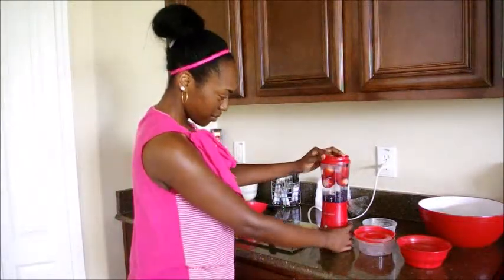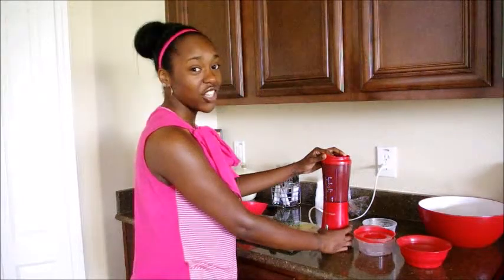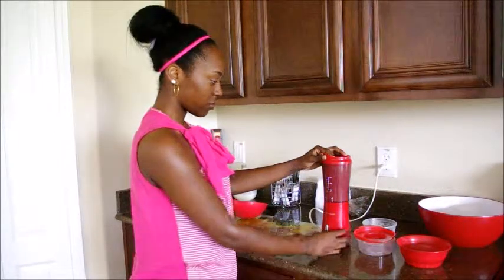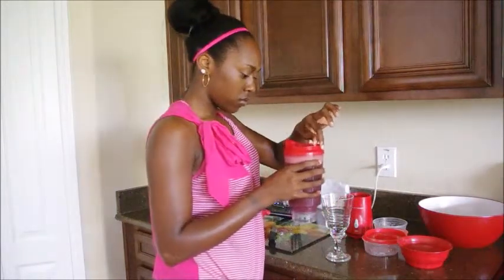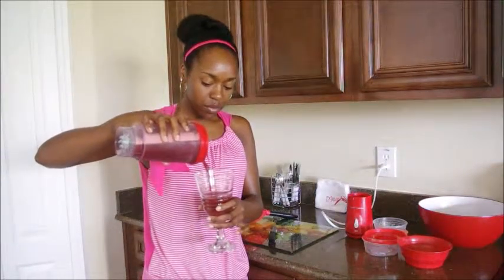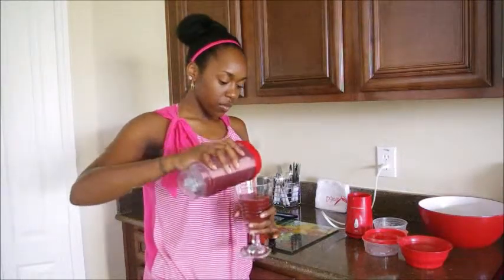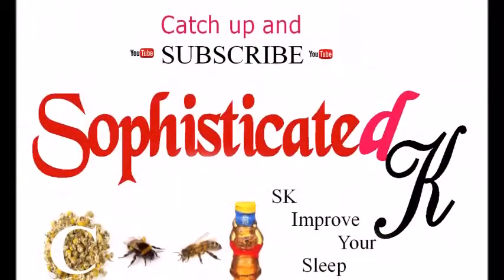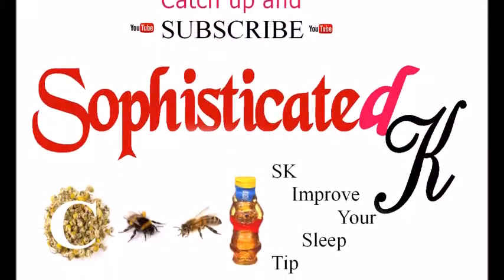Strawberry & Blueberry Smoothie SK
Join Sophisticated K in the making of this healthy Strawberry & Blueberry smoothie recipe.

Ingredients:-
Half a cup of ripe red strawberries
Half a cup of fresh blueberries
Cubed ice
Water

Nutritional Value -
Strawberries help to improve your blood sugar levels, protect you from heart disease as well as cancer and this is due to the antioxidants that prevent cell damage.

Blueberries soften your skin, prevent cancer strengthen your brain and your nervous system. They are full of antioxidants called Flavonoids, Vitamin K, Vitamin C and Manganese.

Your diet is very important so let's stay healthy.
Did you like the Strawberry & Blueberry smoothie??

And learn from us on
Periscope - Sophisticated k

Outfit Of The Day (Fashion)
Pink & White stripped sleeveless top
Black skinny jeans
Gold jewellery